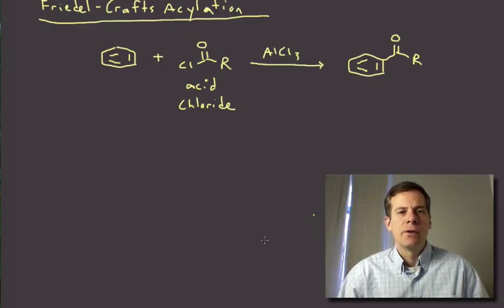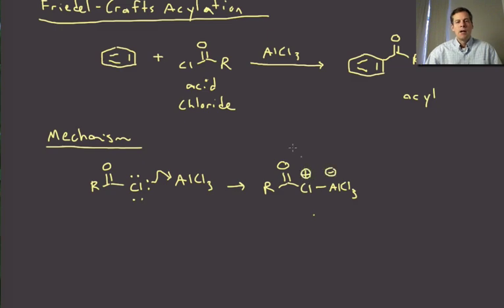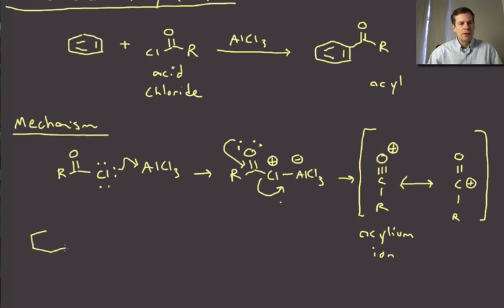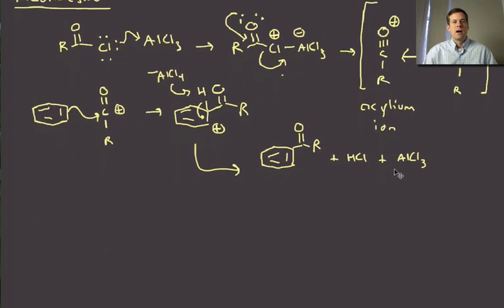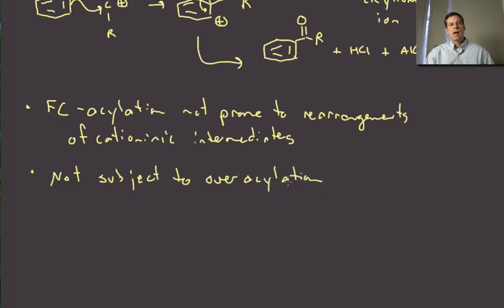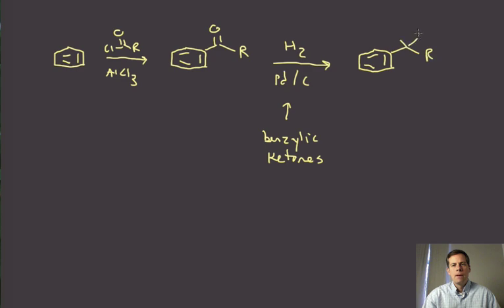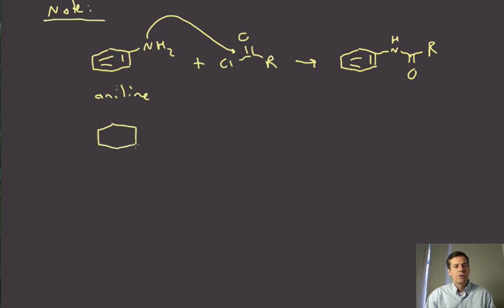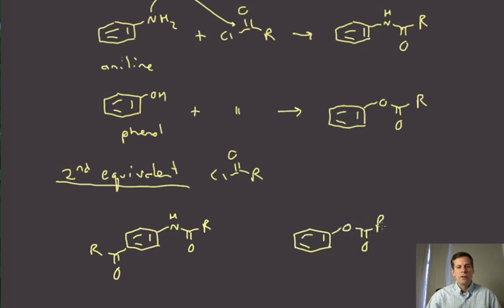011 EAS FriedelCraftsacyl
Friedel-Crafts acylation